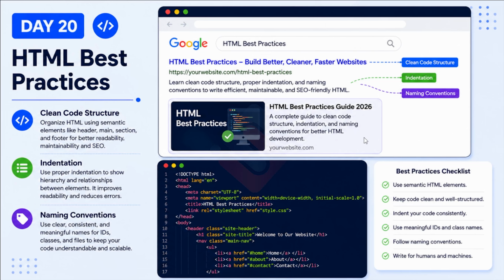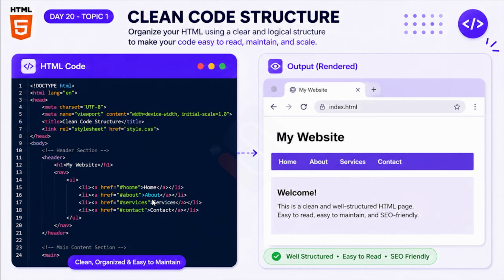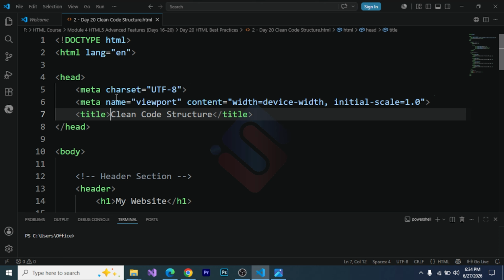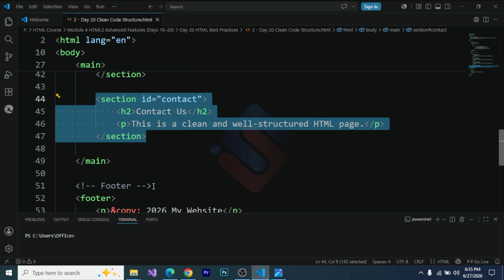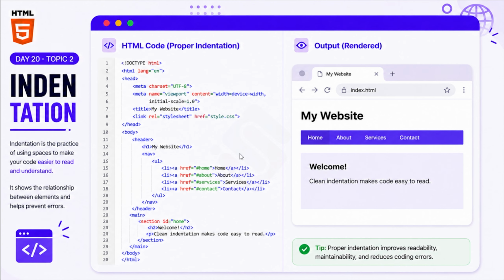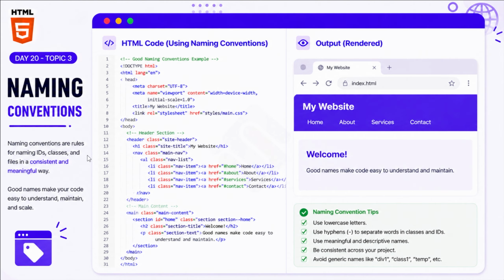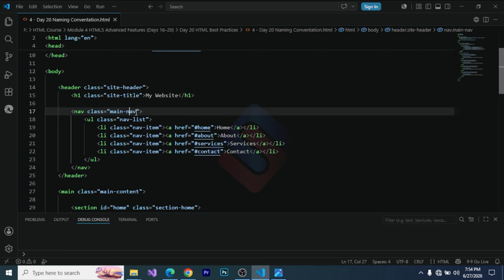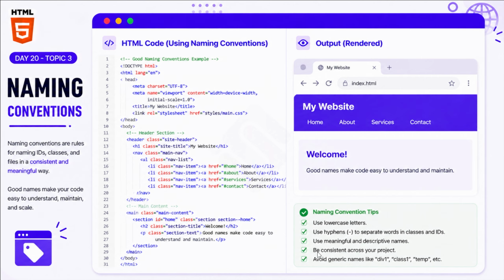HTML Best Practices Tutorial 2026 🚀 | Day 20 | Clean Code Structure, Indentation & Naming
In today's lesson, you'll learn HTML Best Practices used by professional developers to write clean, readable, maintainable, and scalable code.

Writing clean HTML code improves development speed, team collaboration, debugging, SEO performance, and overall project quality.

Definition:

Clean code structure means organizing HTML elements logically and keeping code readable and easy to understand.

Benefits:

✔ Better readability
✔ Easier debugging
✔ Professional development workflow
✔ Improved maintainability

Examples:

• Organized document structure
• Semantic HTML usage
• Proper element hierarchy

✅ Indentation

Definition:

Indentation means using consistent spacing and formatting to visually organize HTML code.

Benefits:

✔ Better readability
✔ Faster debugging
✔ Cleaner code appearance

Examples:

• Proper nested elements
• Consistent spacing
• Structured formatting

✅ Naming Conventions

Definition:

Naming conventions are standardized methods for naming classes, IDs, files, and project components.

Benefits:

✔ Better project organization
✔ Easier teamwork
✔ Professional coding standards

Examples:

• descriptive-class-name
• user-profile-card
• main-navigation

⏱️ VIDEO TIMESTAMPS

0:00 Why HTML Best Practices Matter
0:26 Clean Code Structure Explained
1:51 HTML Indentation Rules
2:55 Naming Conventions Explained

🎯 In This Lesson You'll Learn:

✔ Professional HTML Code Structure

✔ HTML Indentation Rules

✔ Naming Best Practices

✔ Clean Code Techniques

✔ Maintainable HTML Development

✔ Professional Web Development Standards

Perfect for beginners, students, frontend developers, and web developers.